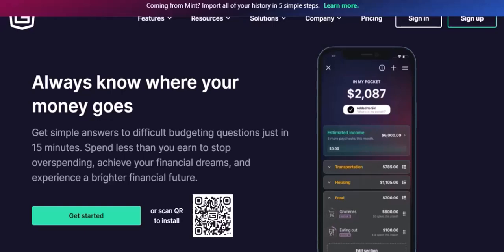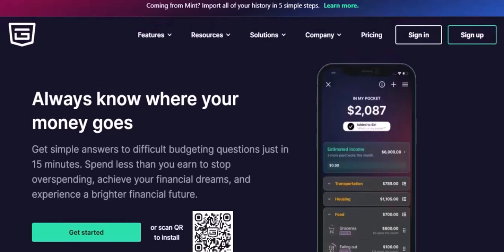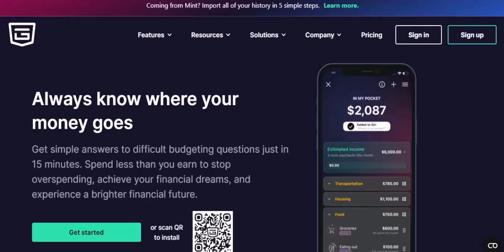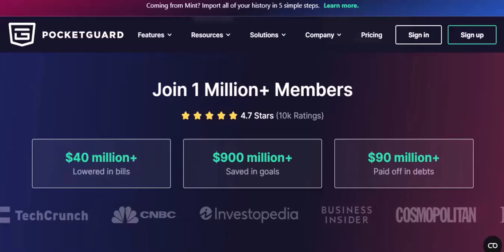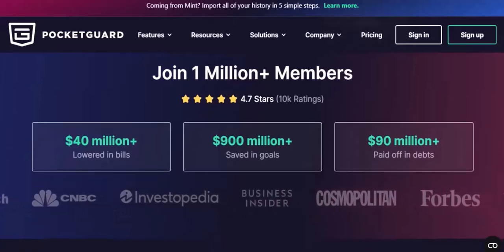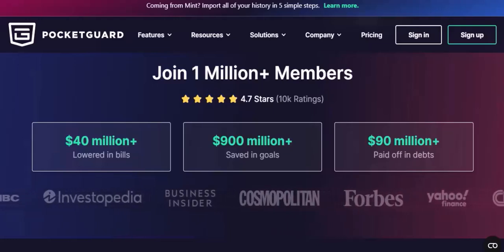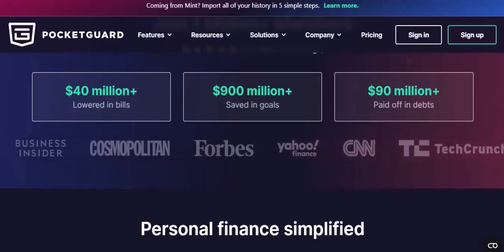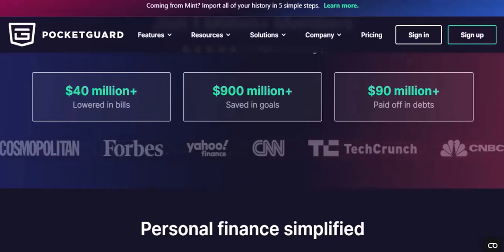How to get Pocketguard account number?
In this video we talk about How to get Pocketguard account number